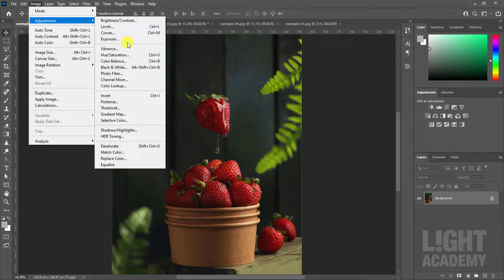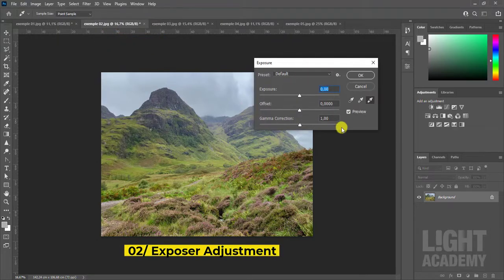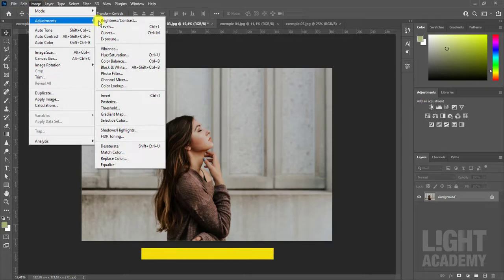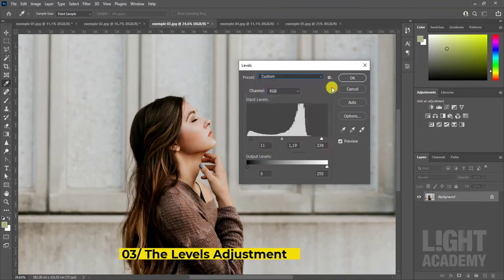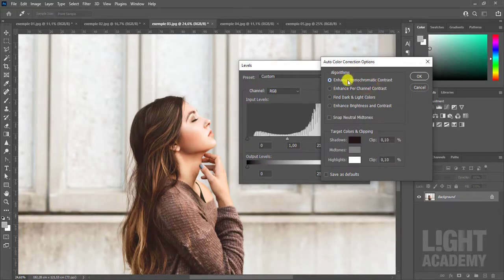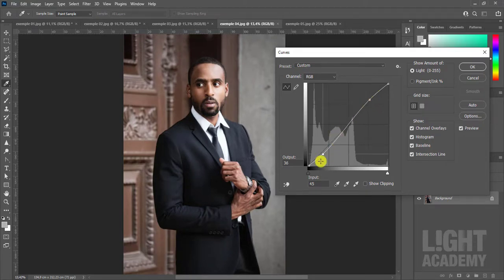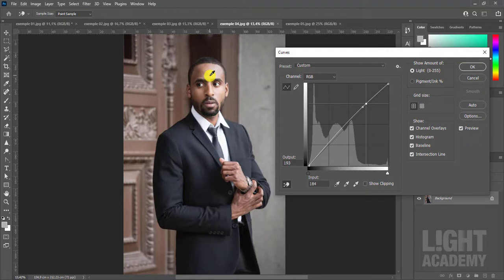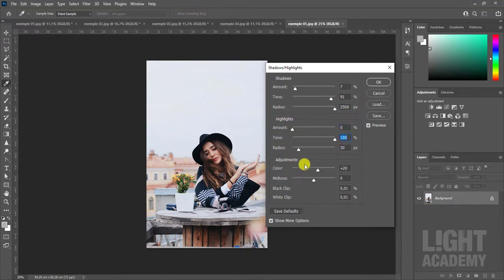Photoshop Essential Training 06 Photo Editing in Photoshop part 2, Luminosity And Contrast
Photoshop is designed basically for photo processing and retouching, it needs to be taken into account that 80% of the features and options are intended for photography. It is not called Photoshop for nothing.
As a first approach to photo processing, in this new tutorial, we will address photo processing in terms of brightness and contrast.